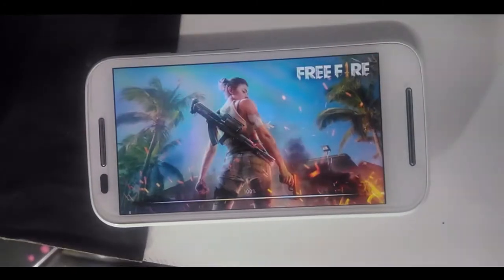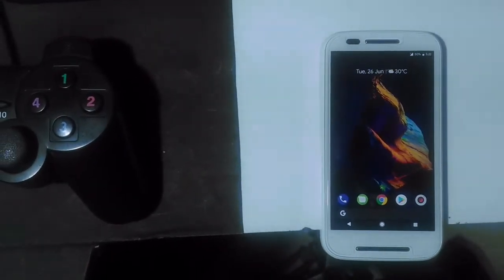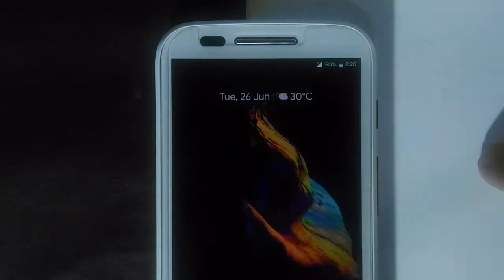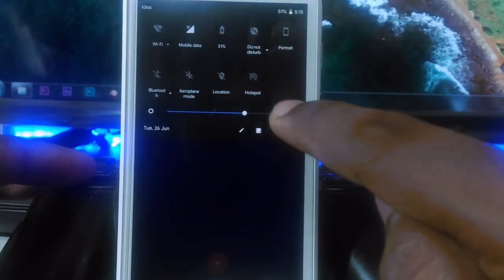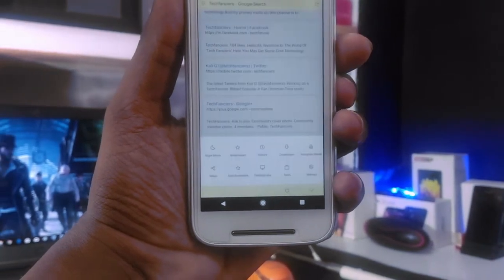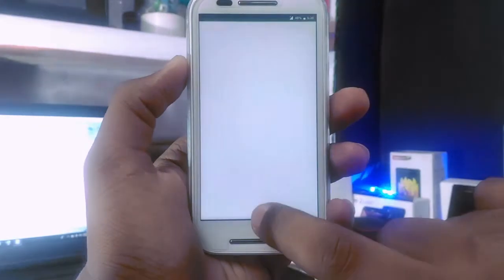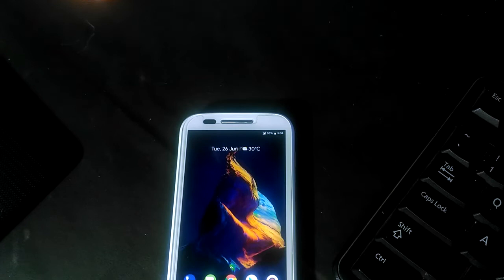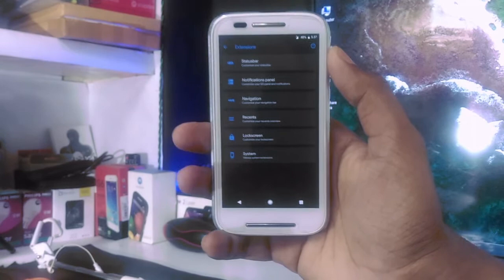Official Latest AOSP Extended 5.6 - Review || The New AEX 5.6 - It's AWESOME ❤️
Official Latest AOSP Extended 5.6 || The New AEX 5.6 - In-Depth Look || Official AEX 5.6 review || the android customization with aosp extended Oreo 8.1 || aosp extended custom rom oreo 8.1 official || best custom rom for any device  || in depth review of aex 5.6 || AEX for motorola moto e first gen Condor